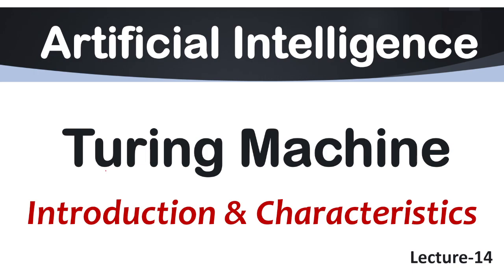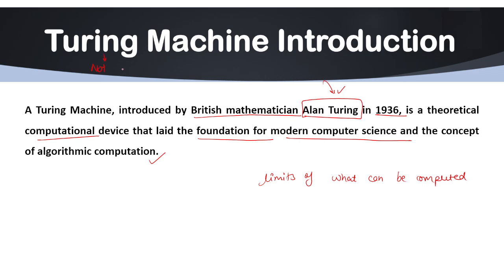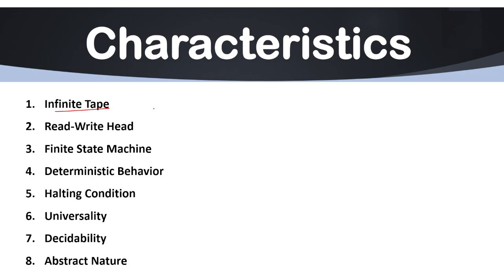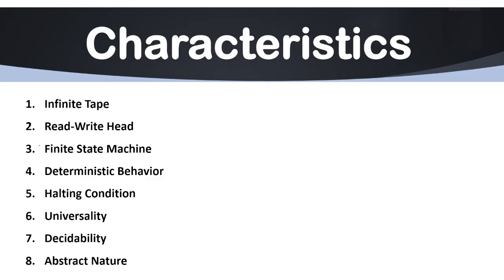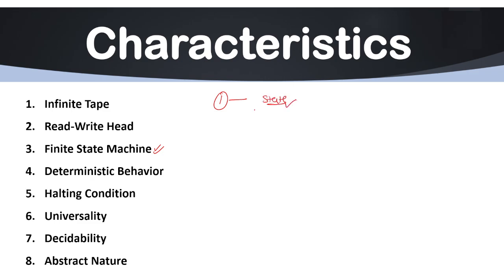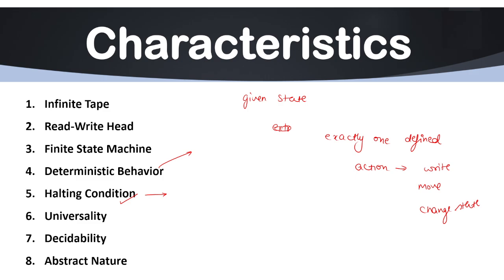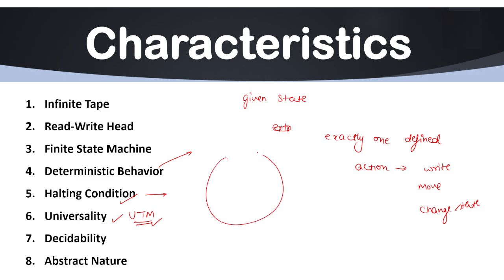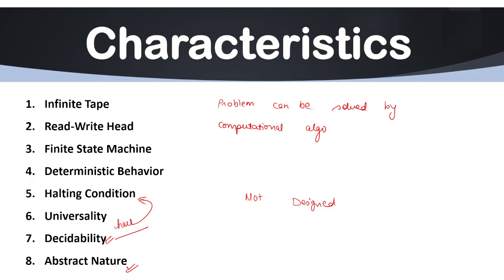Lec-14 | Turing Machine Introduction & Characteristics | AI Tutorial in English | Important Topics